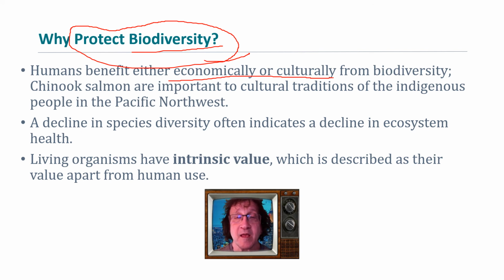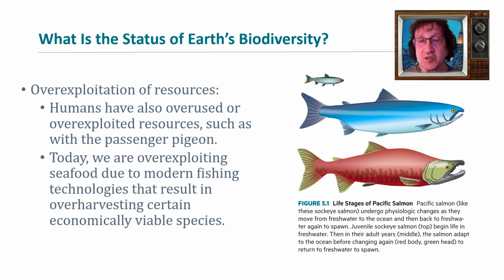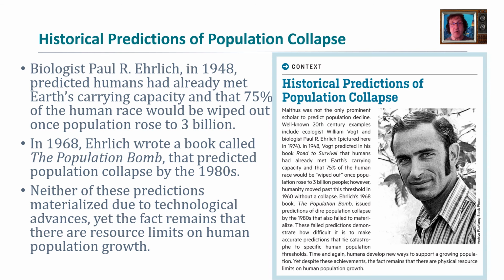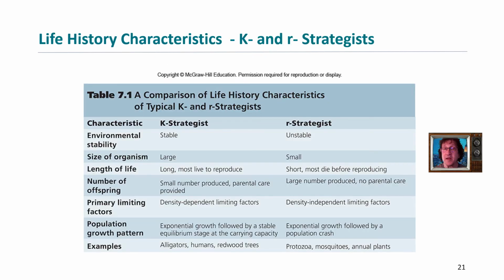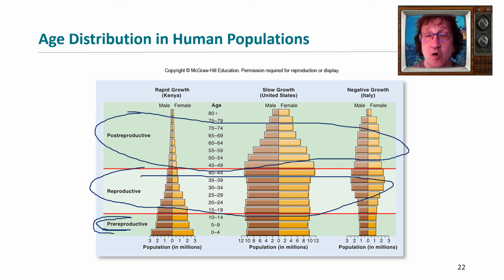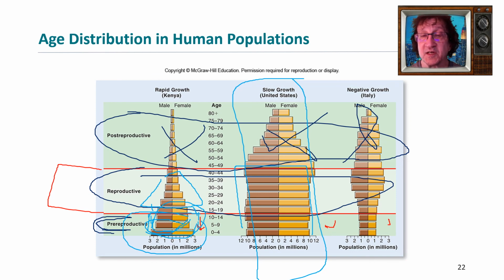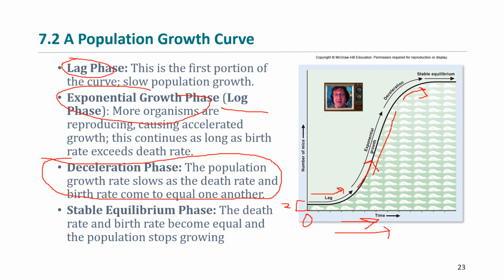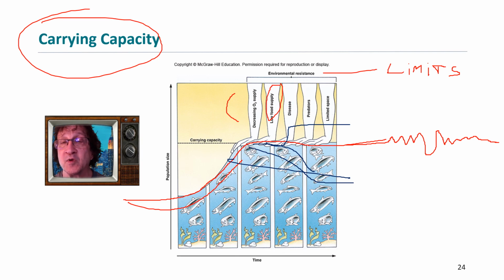Lecture 3 ENVR 1401 :LSC Kingwood Online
Lecture 3 covers Chapter 5 and 6 of our textoobk.